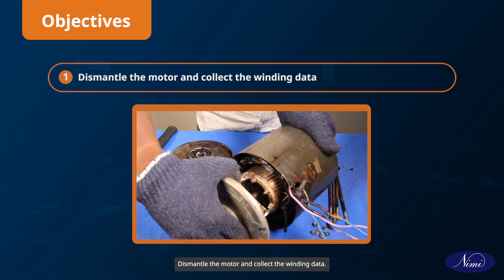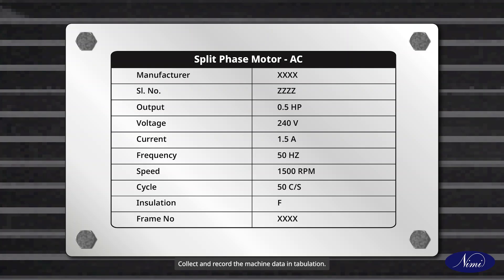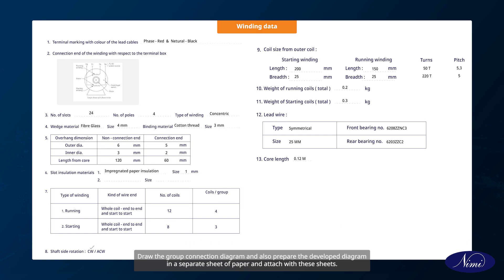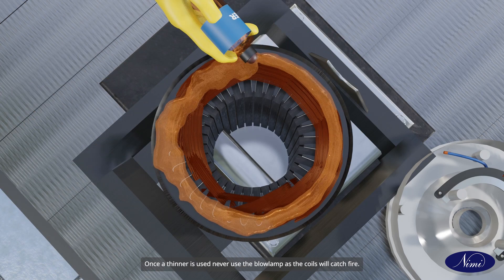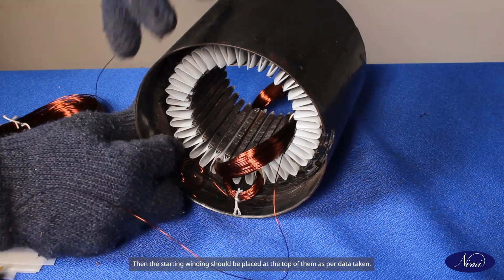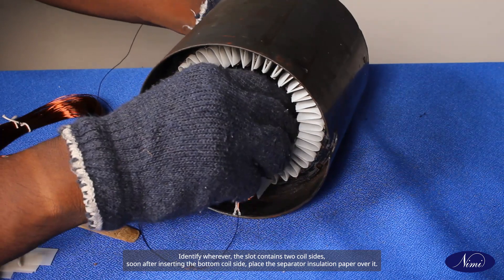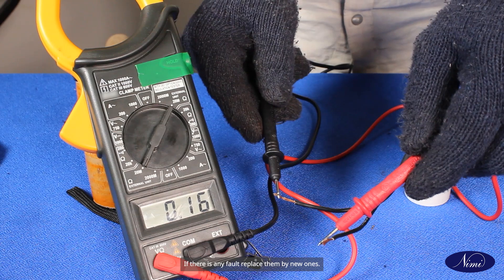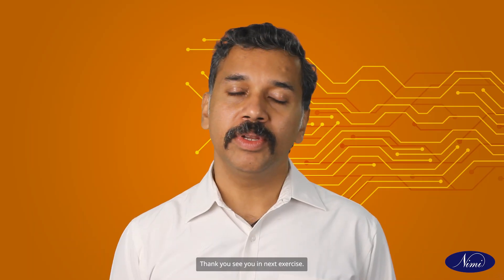Practice on single, double layer & concentric winding for AC motors | NIMI | DIGITAL | ENGLISH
🎥 Title: Practice on Single, Double Layer & Concentric Winding for AC Motors – Practical Guide

📚 Welcome to another hands-on tutorial from NIMI – Government of India, crafted specially for ITI students and vocational trainees!

In this engaging and practical video, we dive into the real-world practice of winding techniques used in AC motors – including single layer winding, double layer winding, and concentric winding. Understanding these winding methods is essential for any aspiring electrician or motor technician aiming to master motor rewinding and repair.

Time Stamp
00:  - Title
0:06 - Introduction
0:18 - Objectives
0:32 - Tools, equipment & machinery
1:13 - Rewind a single - phase, split phase motor with concentric coil winding
3:25 - Measure the size of the coil
6:55 - Recap

Through detailed visuals and clear narration in ENGLISH, you’ll gain valuable skills that are directly applicable to motor maintenance and rewinding tasks in workshops and industry settings.

📌 Why It Matters: These winding methods are widely used in ceiling fans, pumps, and other single-phase and three-phase AC motors. Accurate winding not only ensures smooth motor operation but also helps in reducing breakdowns and energy loss.

Join us for more industry-relevant tutorials and practical learning sessions.